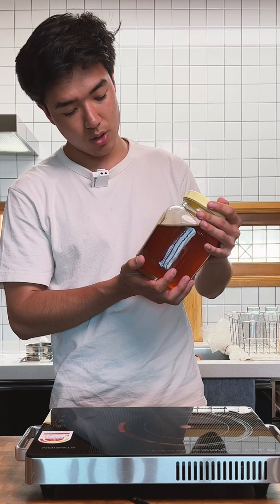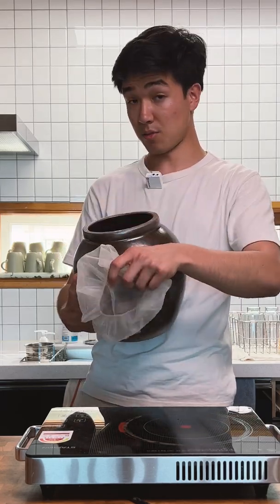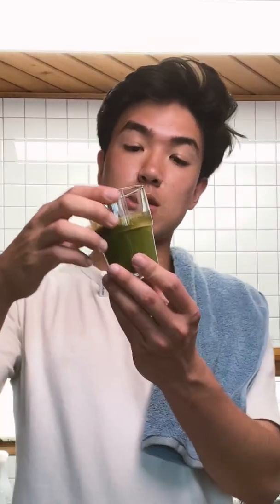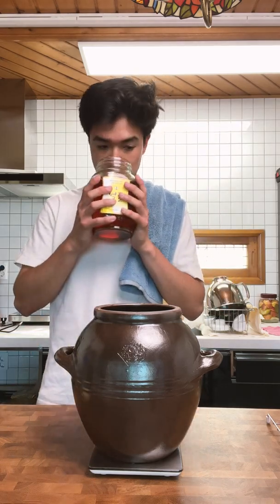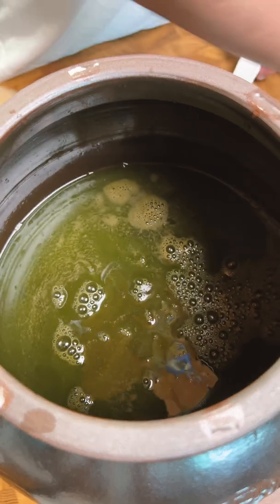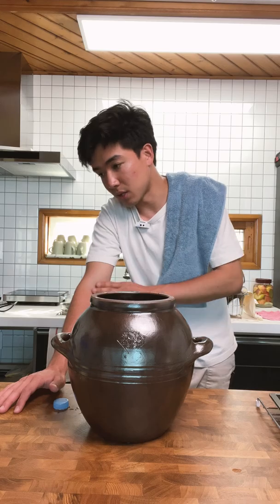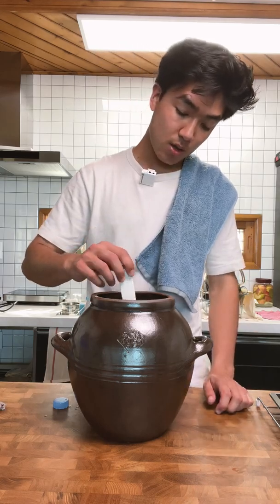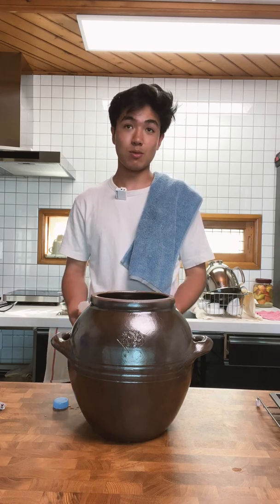Fermenting a "Korean" honey mead